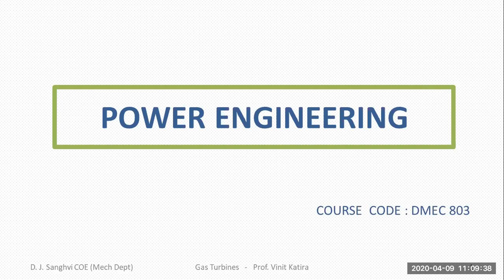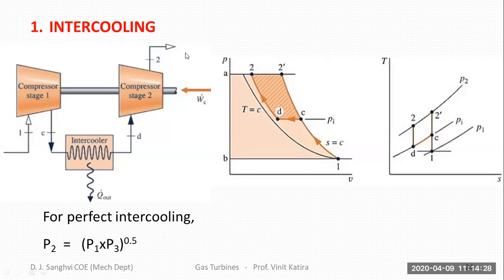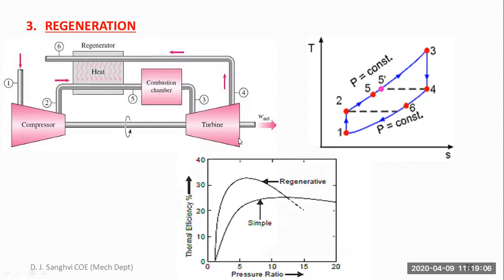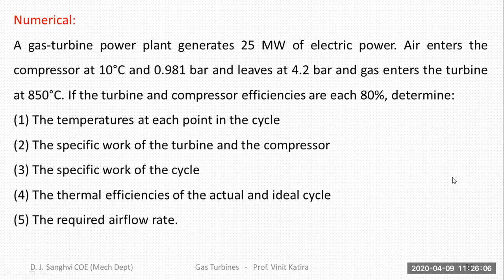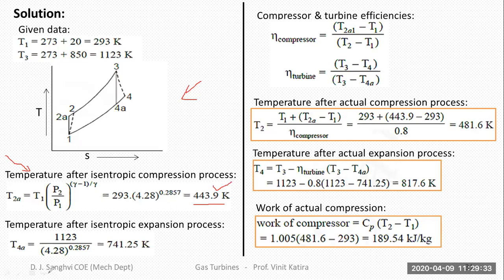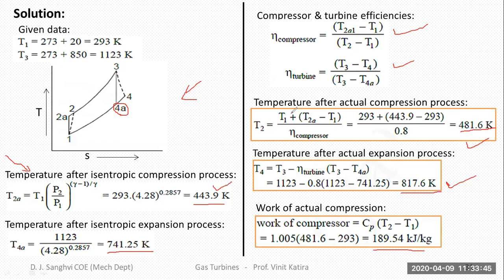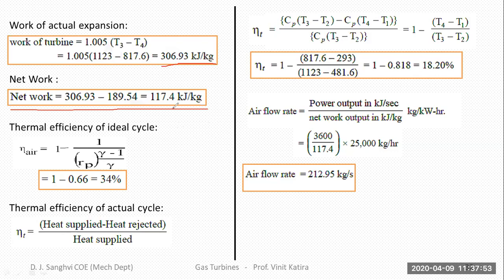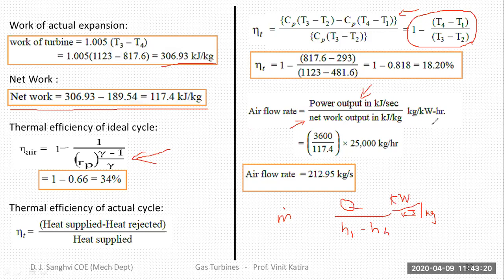Power Engineering - Gas Turbines Methods to improve efficiency and Numerical - Online session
In this online session, I have discussed the various methods of improving the thermal efficiency of a simple Brayton cycle on which the Gas Turbines operate. We have also solved a numerical on a simple Brayton cycle considering the compressor and turbine efficiencies.